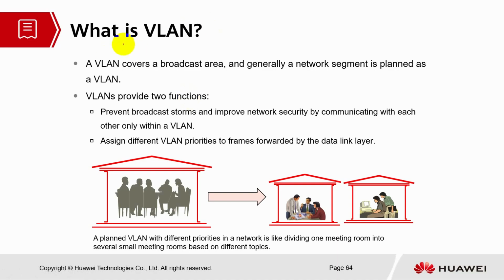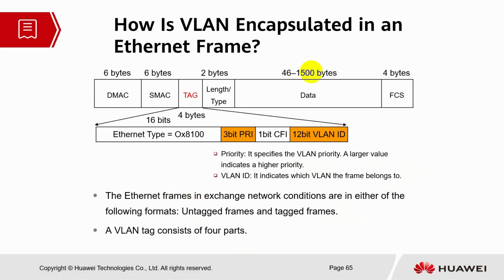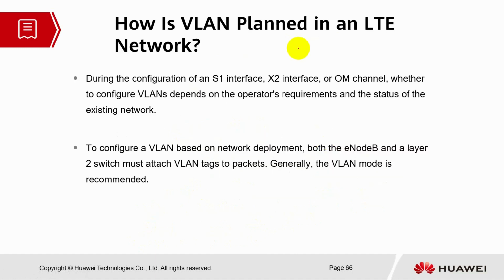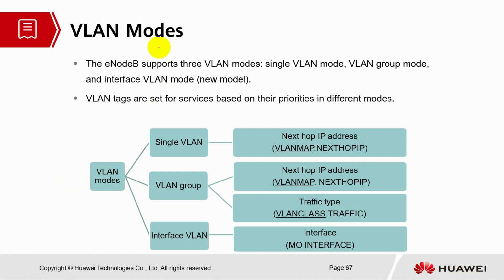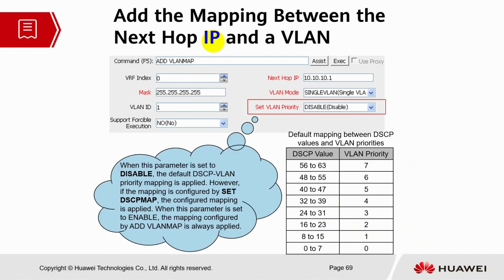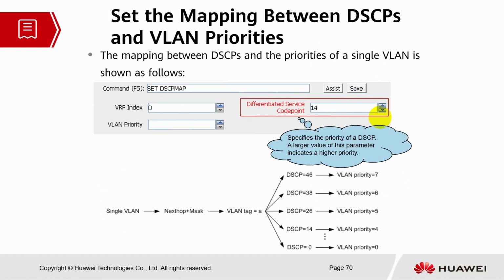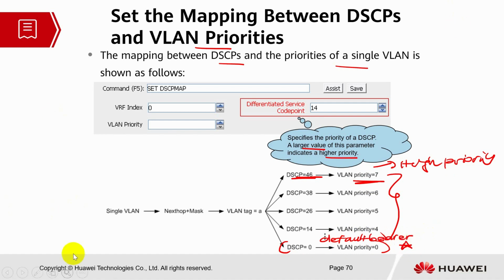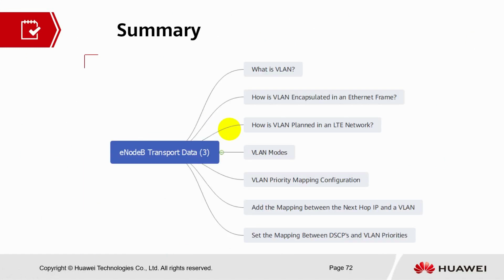07 eNodeB Transport Data 3